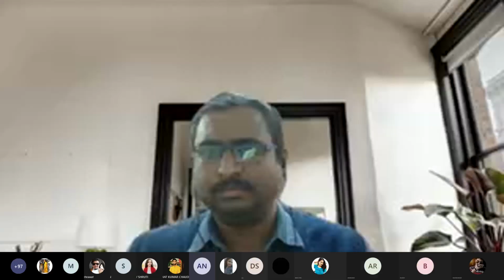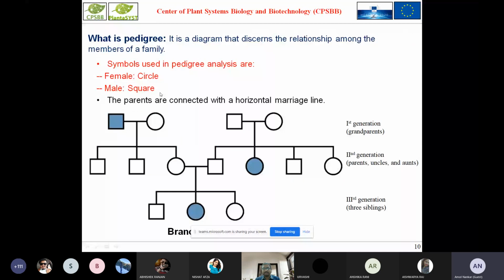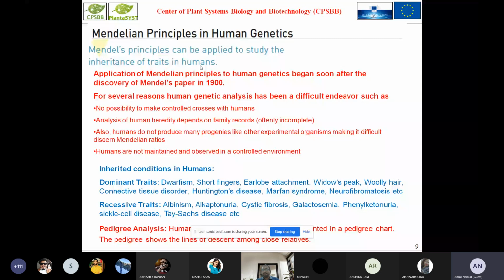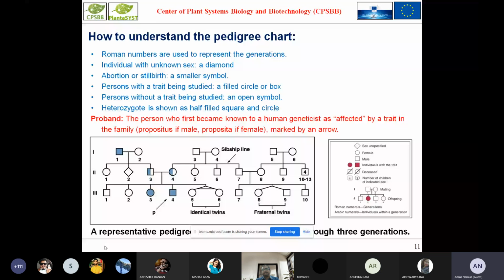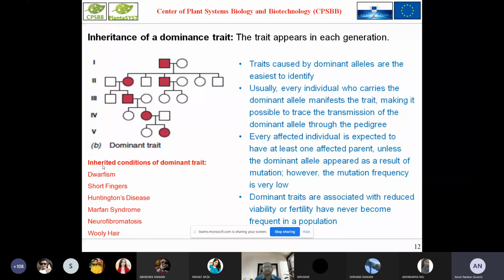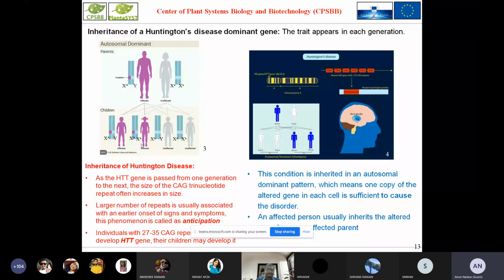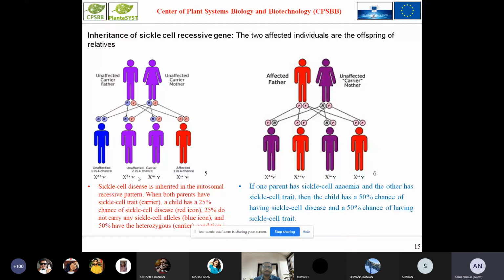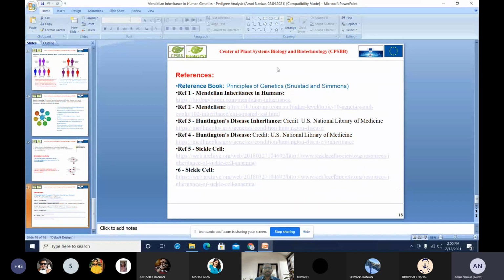Dr. Amol Nankar - Genetics Course Part 2